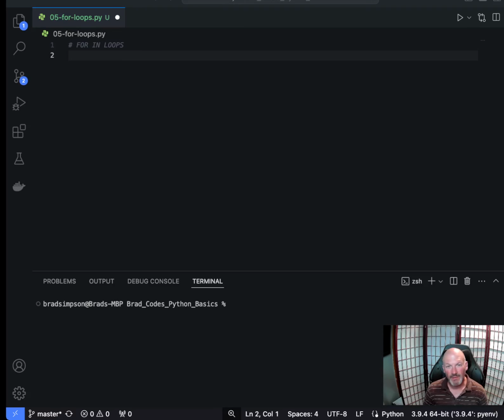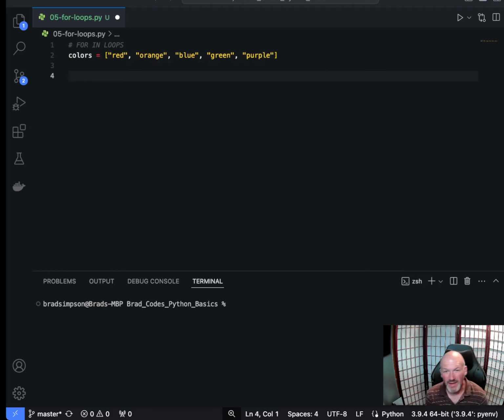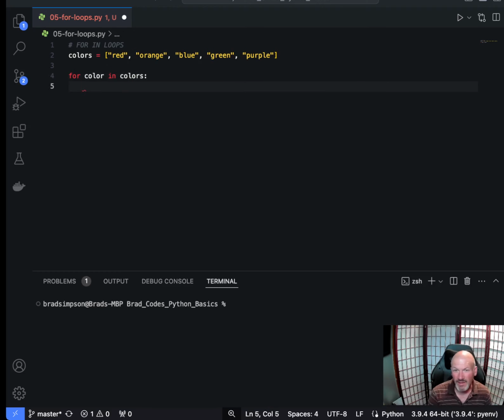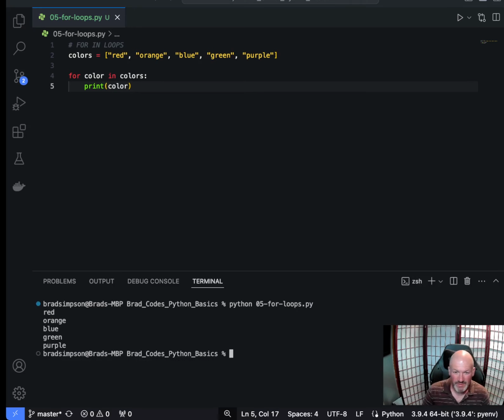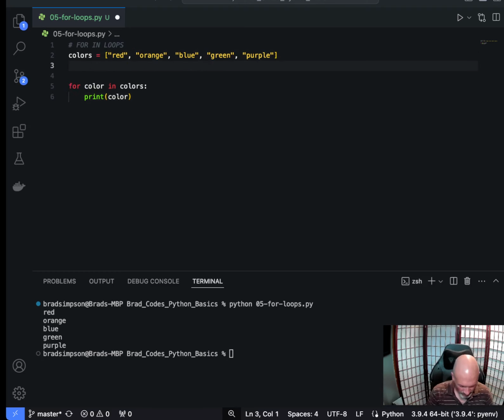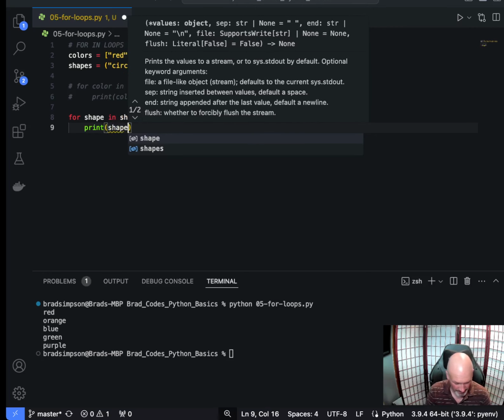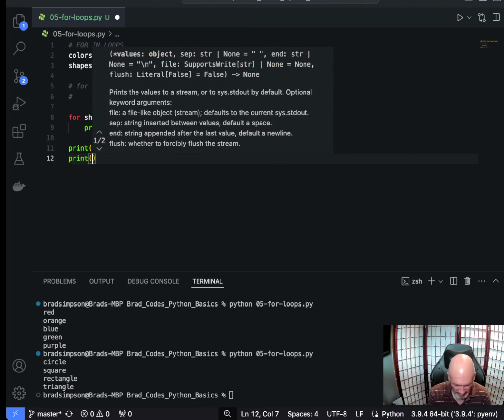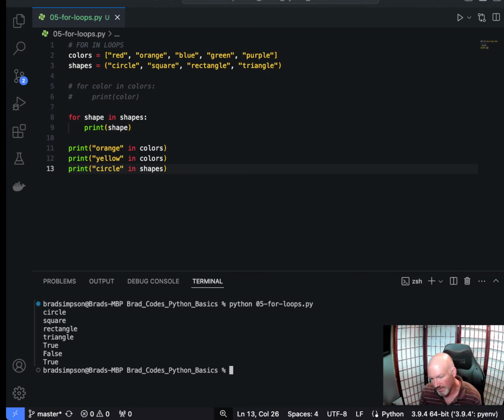Python Basics - For In Loops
Instructional video on for in loops and the keyword in on its own.